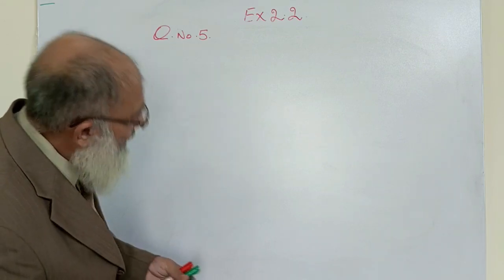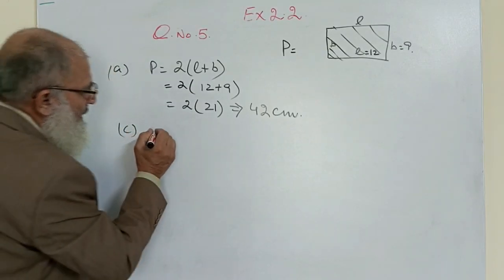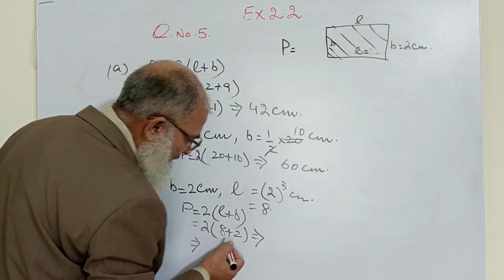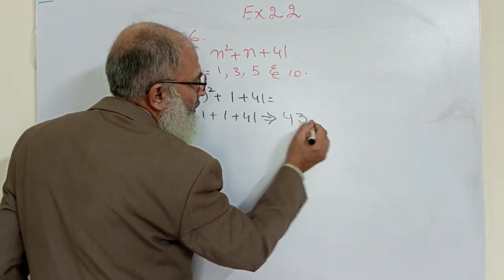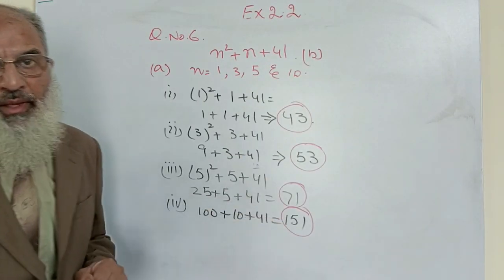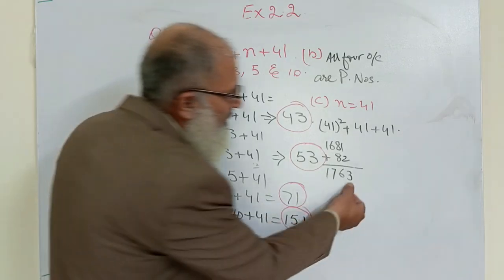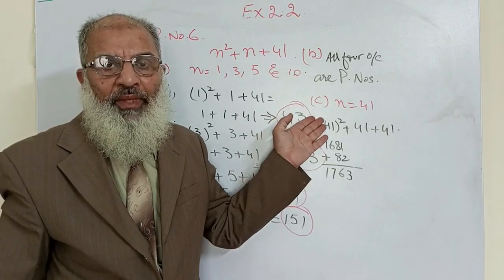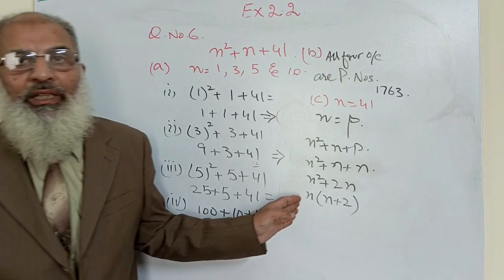Making Sense of Algebra|Ex. 2.2 Q -6|Cambridge IGCSE Maths|Lecture 28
Cambridgemaths MakingSenseofAlgebra Unit1Chapter2 Ex.2.2Q.5-6